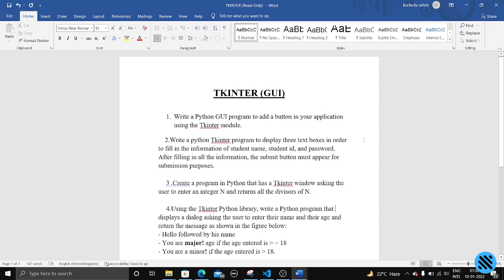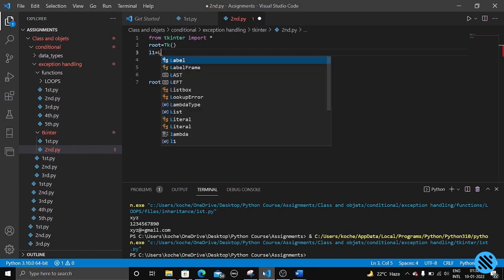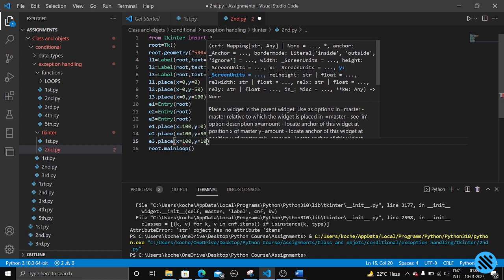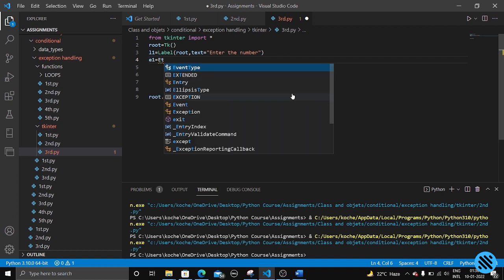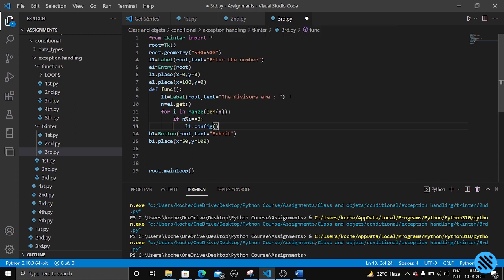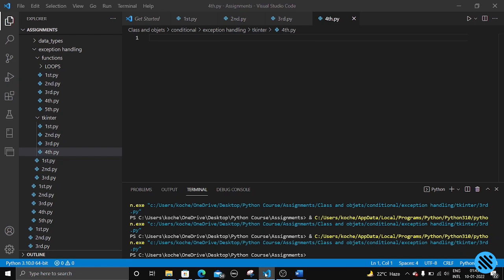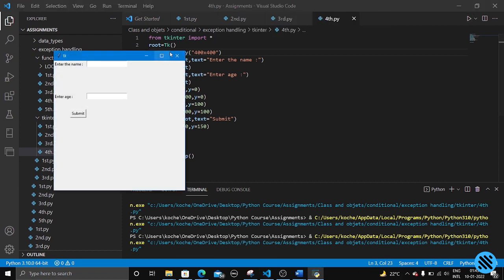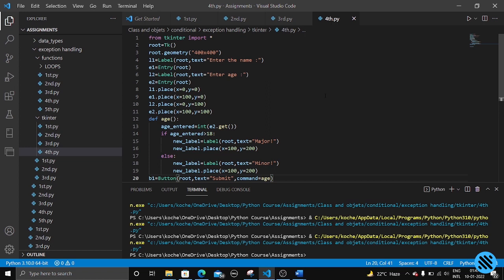ASSIGNMENT ON GUI USING TKINTER IN PYTHON (DAY - 30)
30 DAY BASIC TO ADVANCED PYTHON COURSE (DAY - 30)